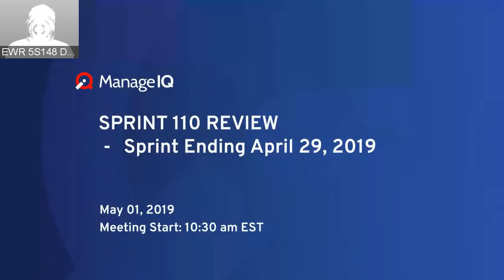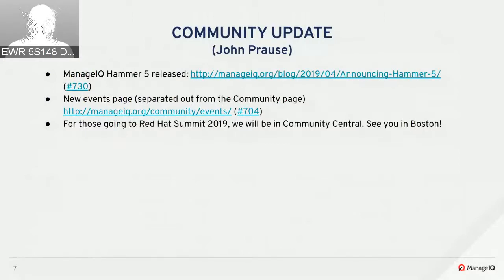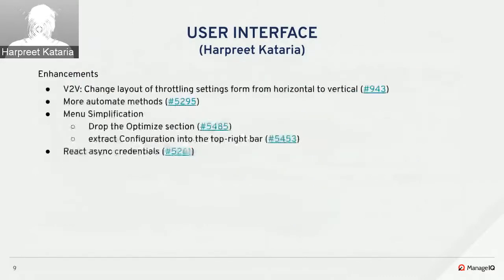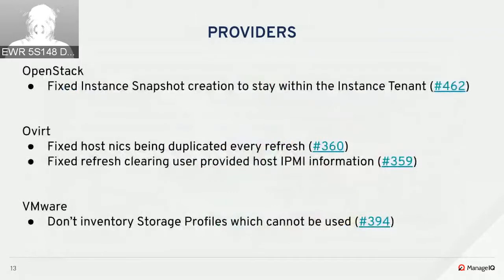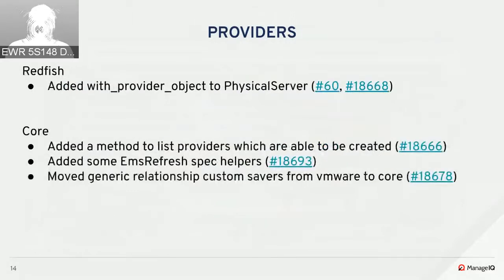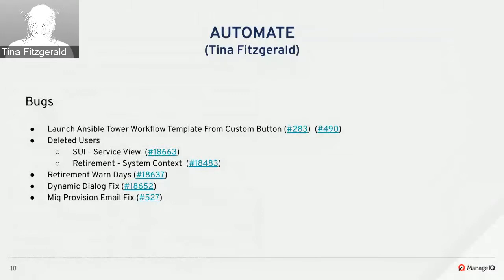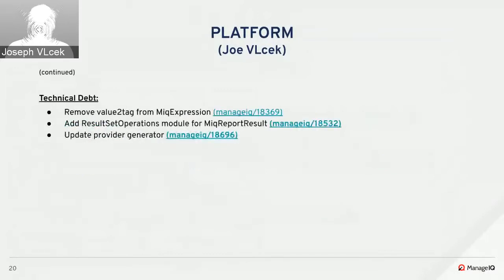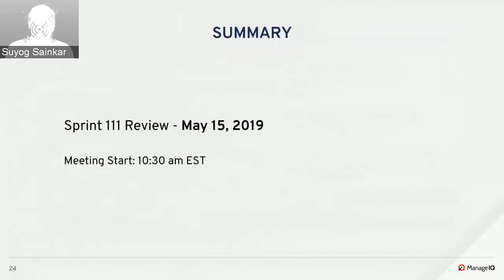Sprint 110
Sprint Statistics (John Prause)
Community Update (John Prause)
UI (Harpreet Kataria)
Providers (Adam Grare)
Automate (Tina Fitzgerald)
Platform (Joe VLcek)
API (Alberto Bellotti)
Documentation (Suyog)
Summary